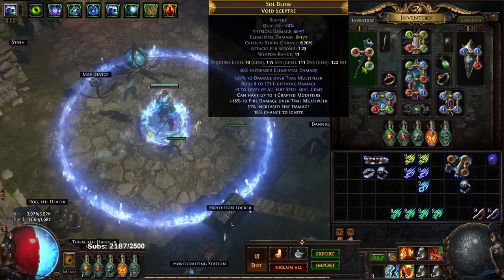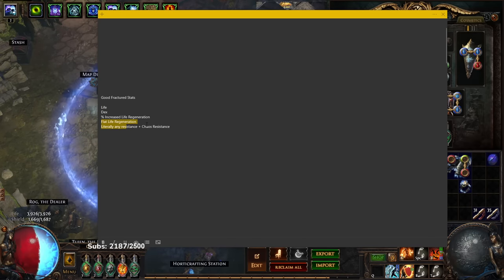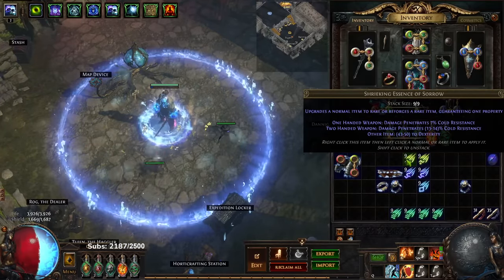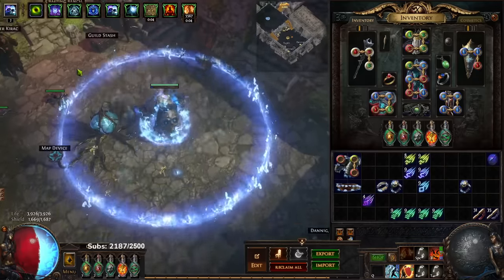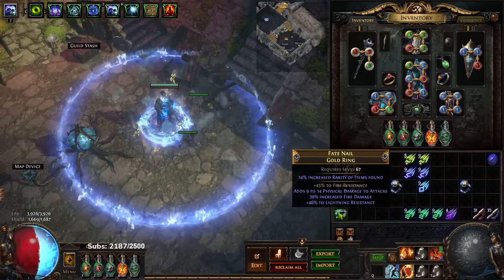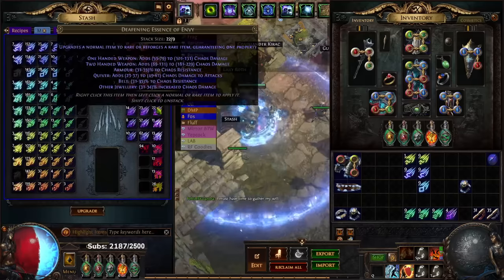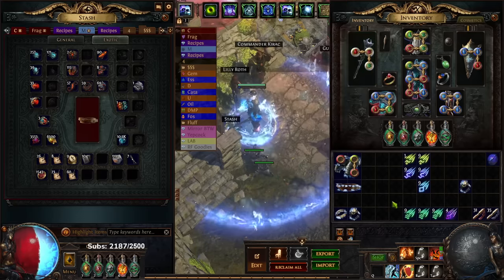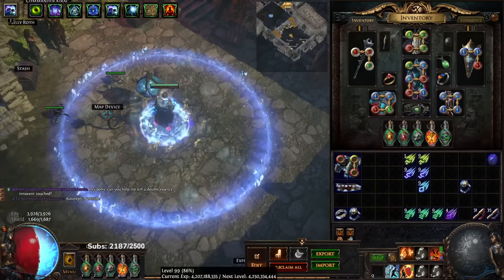Path of Exile 3.19 - Low effort simplified crafting for newer RF players